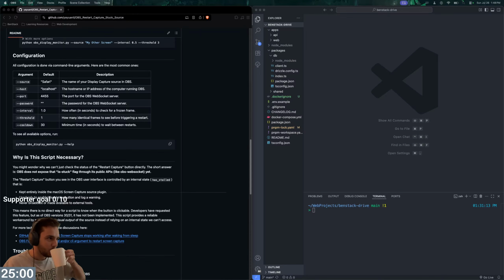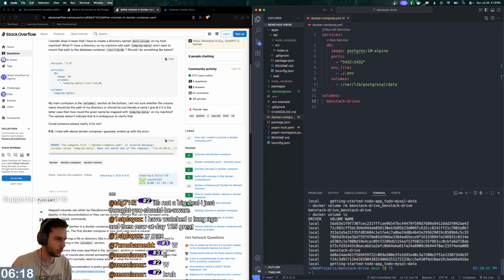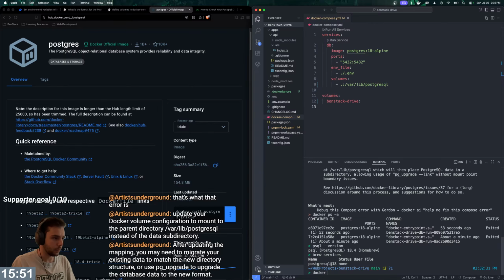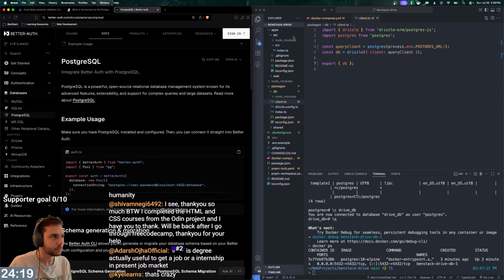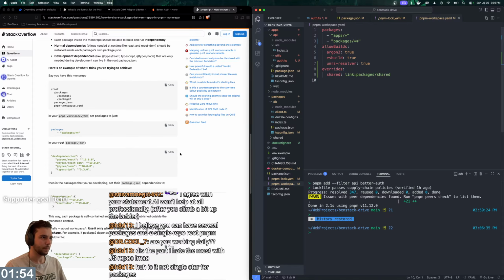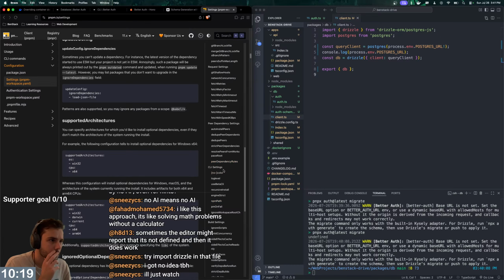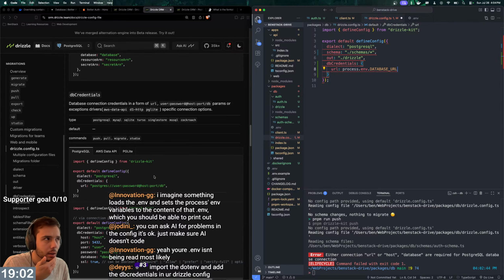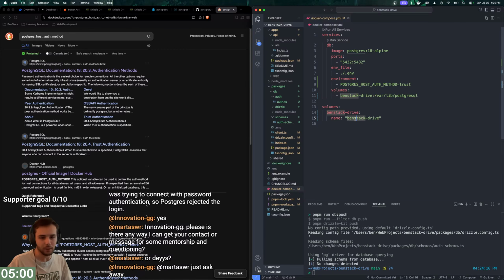Day 125 learning web dev: Building a Google Drive clone (no AI)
Plan for this livestream → Learning full stack development by building a simple Google Drive clone with my own tech stack.

Thank you so much to all BenStack supporters!

CHAT COMMANDS LIST:
!workingon → Pastebin link with a description of what I have planned for this livestream
!whynotai → Why I choose not to use AI (for now)

1) Learn and improve my development skills live
2) Engage with my community to discuss various CS and non-CS related topics as well as help each other out with learning and professional growth

I’ve used The Odin Project as a general guide my learning, beginning with the fundamentals (basic HTML/CSS), eventually working my way up toward full stack technologies where I am today.

If you’re looking for motivation, someone who codes or develops software as a hobby, or just wants to study alongside someone, feel free to hang out or work with me! It’s great to have you! :)